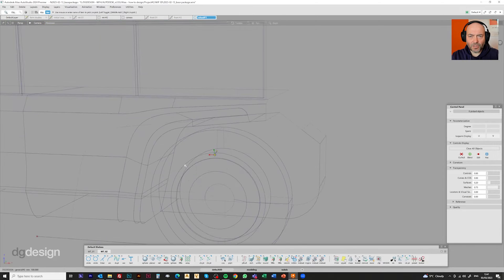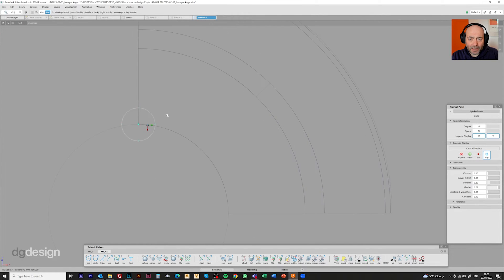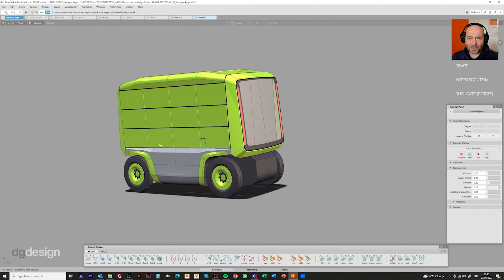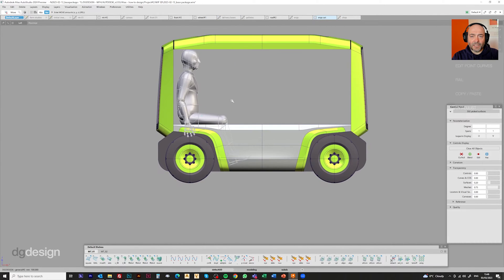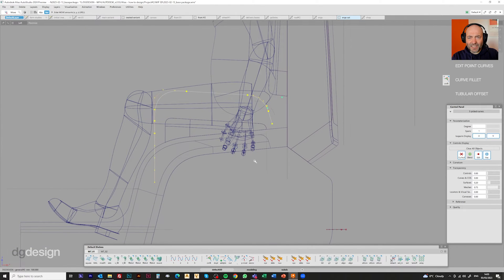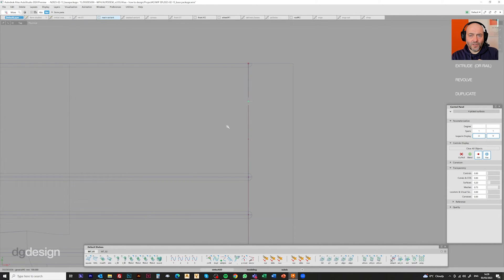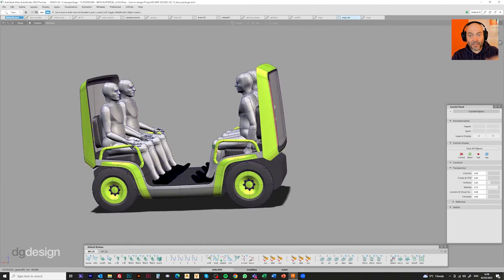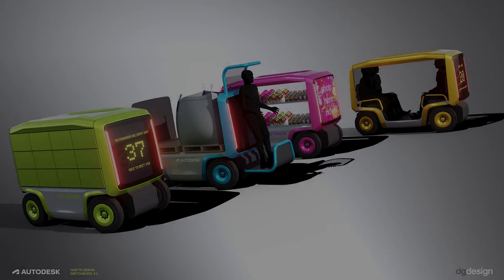Mike Turner's Alias 2024, S02 E03: Variants and details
In the third episode of his second Alias 2024 Masterclass, Mike explores variants and details for his small, electric vehicle platform -- from palette truck to mobile shop and people mover. .